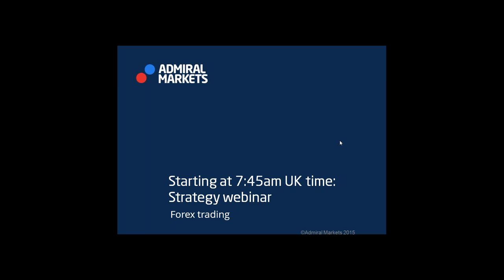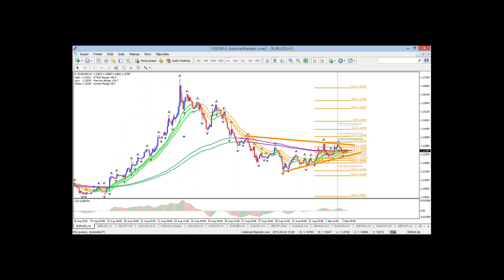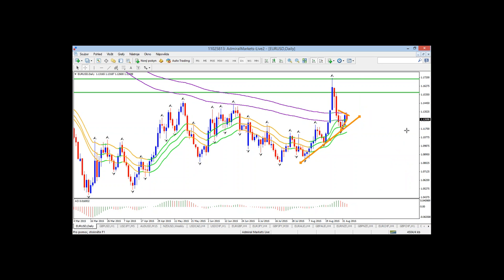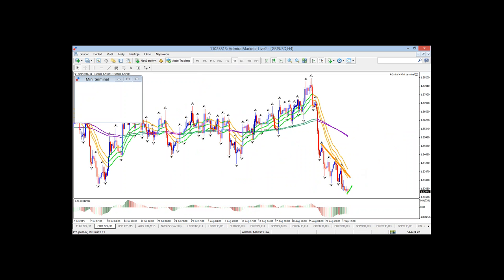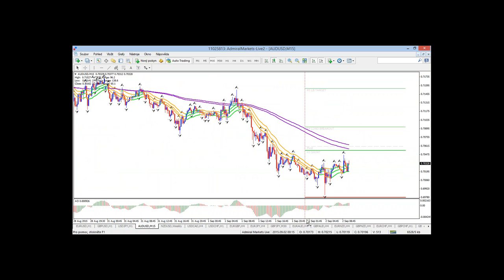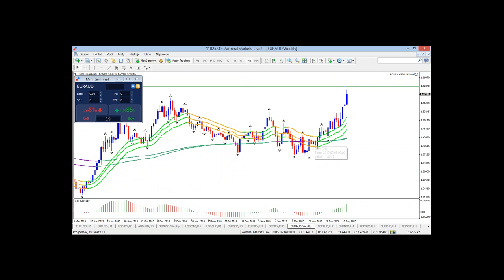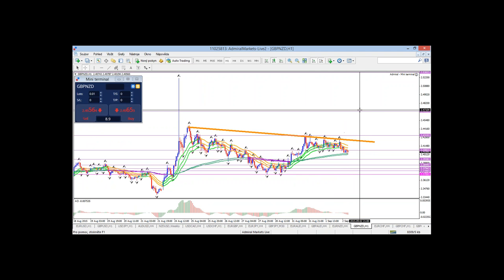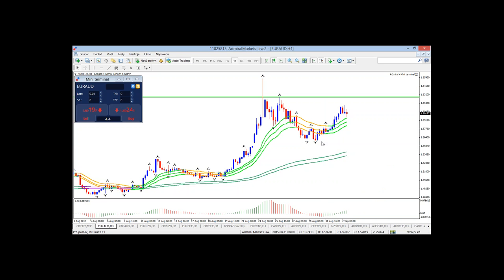Forex Strategy: Trading Intra-day & Intra-week (Sep 02, 2015)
In this webinar Chris focuses on trading his own favourite strategy which can be traded on the lower and higher time frames. Every Wednesday he reflects on the previous week trades and analyses interesting trades for the current day and makes a trading.